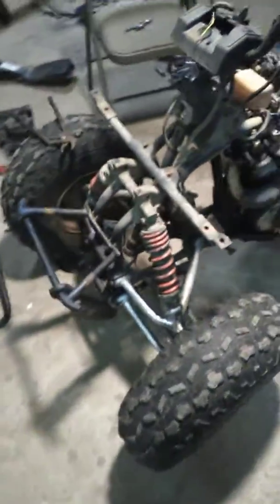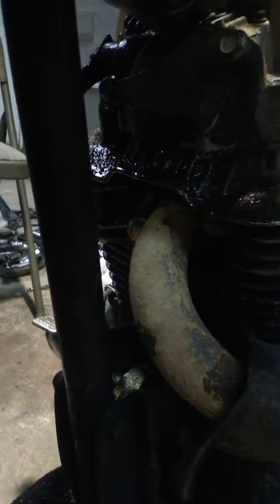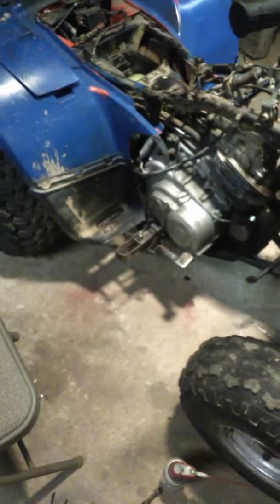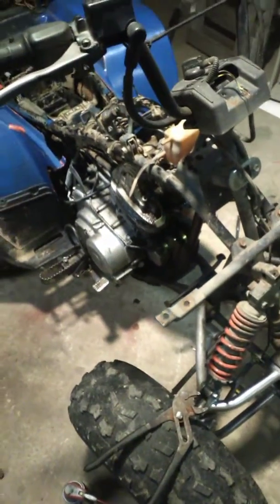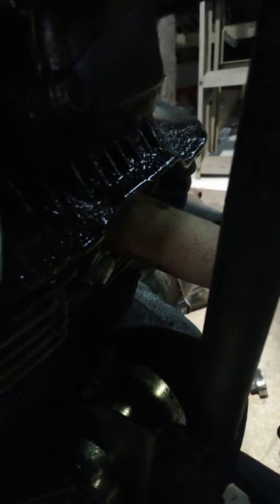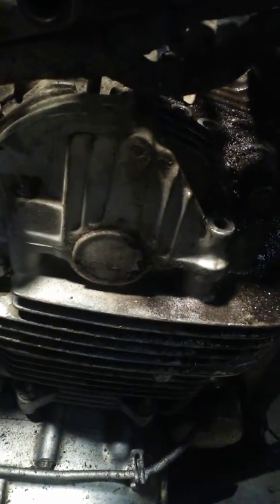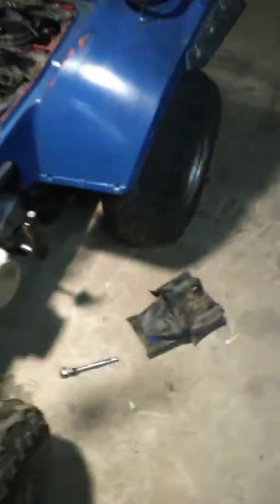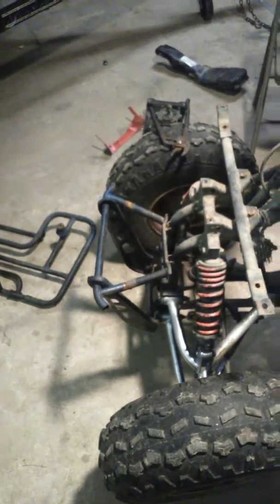Oil leak repair 87 Suzuki lt300e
Secret location of common oil leak on older quadrunner 300